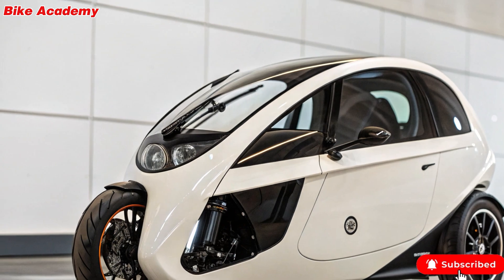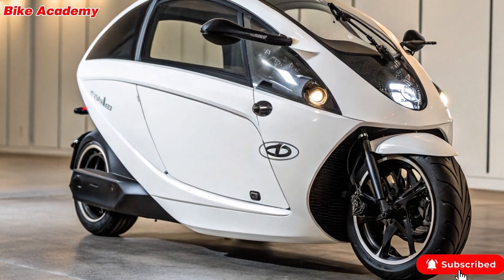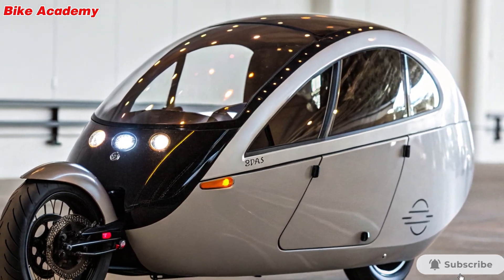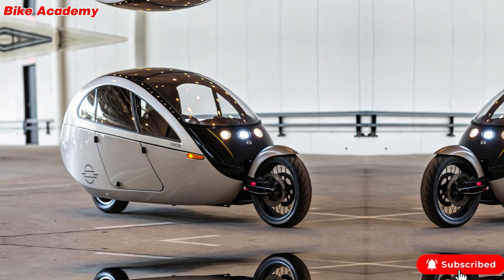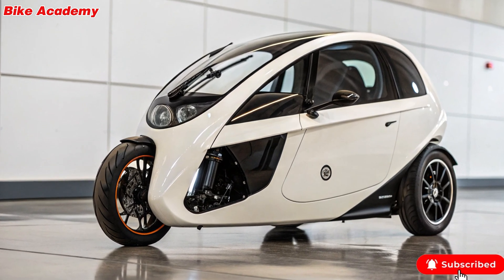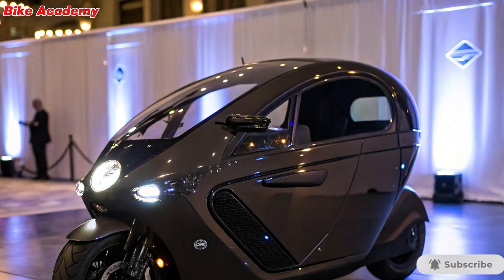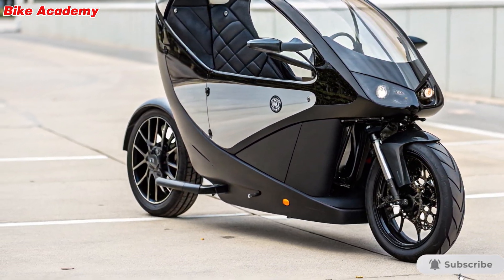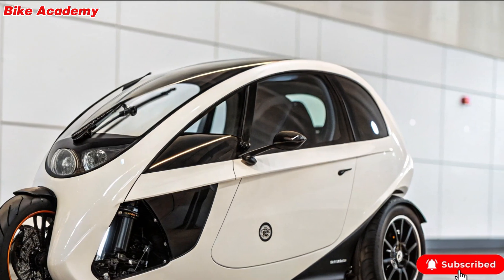The Finally Here! The NEW Lit Motors C-1 Will BLOW Your Mind!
After years of waiting and hype, the futuristic Lit Motors C-1 is FINALLY hitting the streets! This self-balancing electric motorcycle-car hybrid is unlike anything you've ever seen. With its jaw-dropping design, gyro-stabilization tech, and all-electric powertrain, the C-1 is redefining urban mobility. In this video, we take a deep dive into its insane features, real-world performance, and why this could be Tesla’s worst nightmare.
Don’t miss this exclusive look at the most anticipated EV of the decade!

Recover Titles:

1. The Lit Motors C-1 is Finally Real — And It's INSANE!

2. Self-Balancing Car? The C-1 Is the Future of EVs!

3. Lit Motors Just SHOCKED the Auto Industry with the C-1!

4. Why the Lit Motors C-1 Might Replace Your Car AND Motorcycle

5. C-1 Electric Gyrocar: Everything You NEED to Know!

6. This Is What Happens When a Motorcycle Marries a Tesla

7. The Lit Motors C-1 Just Changed Urban Commuting Forever

8. After 10 Years, the Lit Motors C-1 Finally Hits the Road!

9. C-1 First Look: The Coolest EV You’ve NEVER Heard Of!

10. Inside the C-1: Tech Review of the Self-Balancing EV